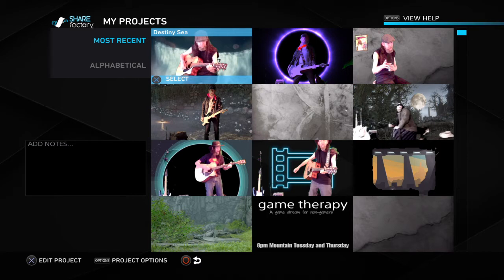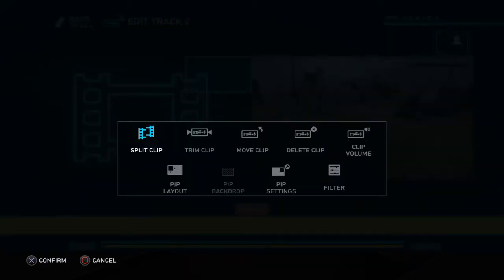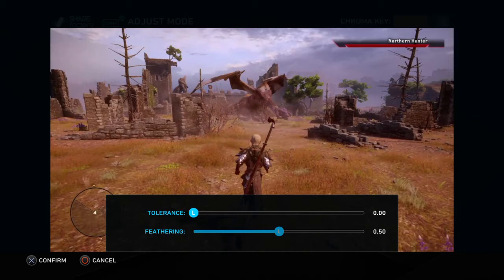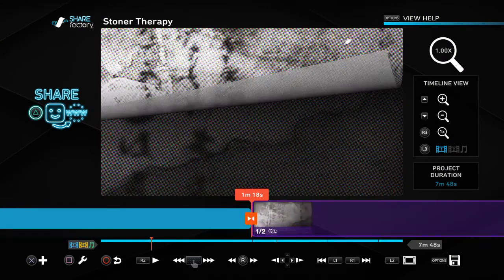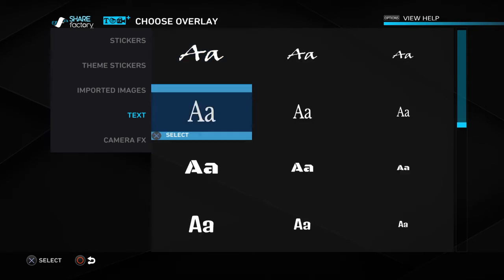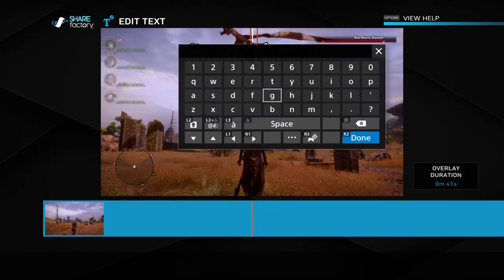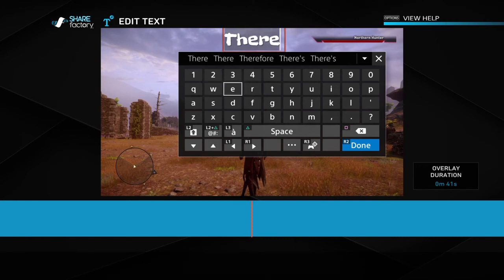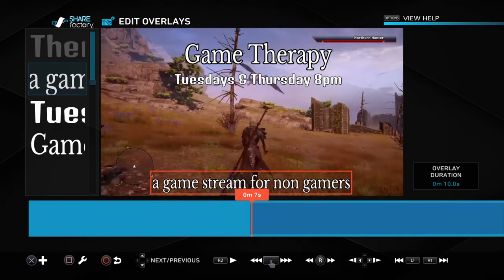Animated Text - SHAREfactory TOS LIve Editing Tips #4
LIVE Editing Tutorials and Creations using the FREE SHAREfactory.
Let's talk about the method to my madness and the creative process while I show you how to use SHAREfactoy and make a video using only a PS4.